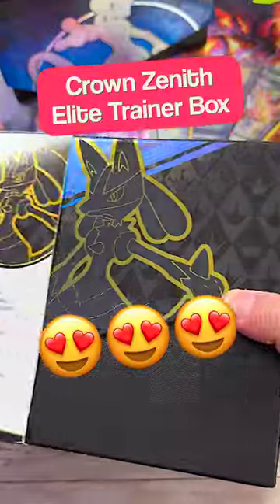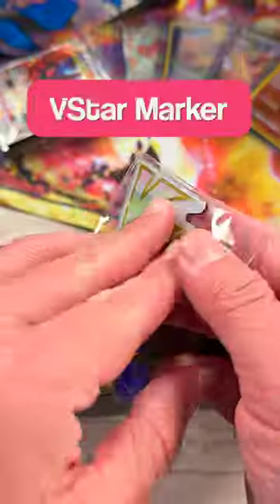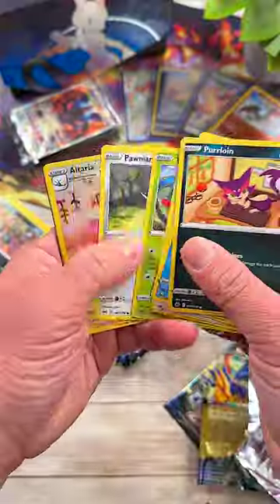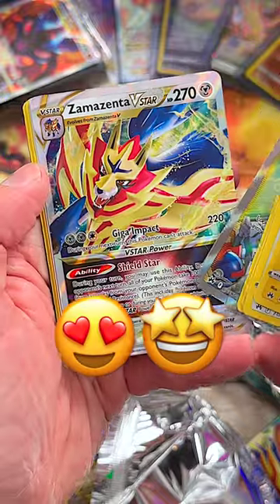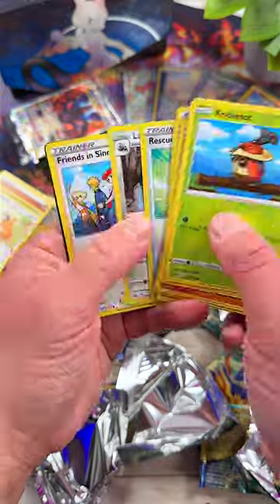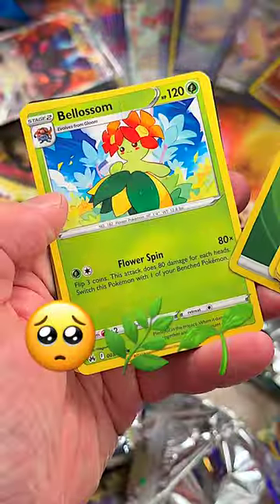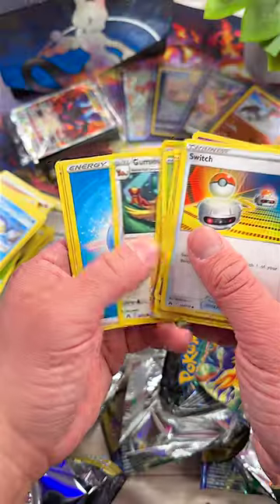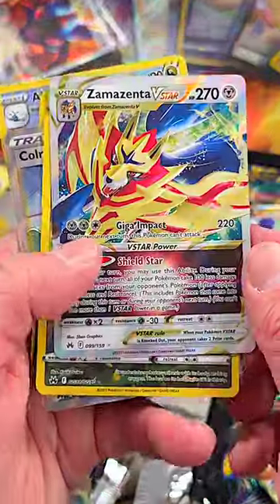UNBOXING! Pokémon TCG Crown Zenith Elite Trainer Box! WOAH!! 🤯🤩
My Crown Zenith Elite Trainer Box finally arrived! Let's see what amazing Pokémon cards we pull in the 10 included packs. Spoiler alert: we got some REAL good ones!!!

Cameras & Lenses

Audio/Microphones

Cases & Storage

Assorted Gear